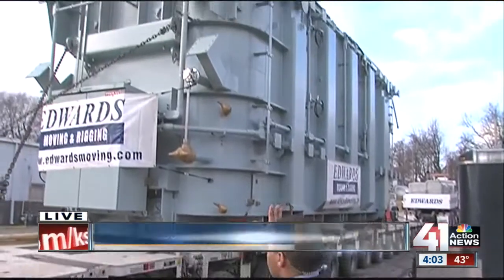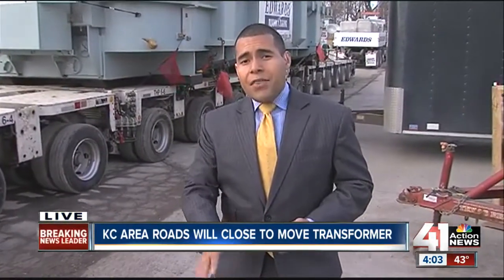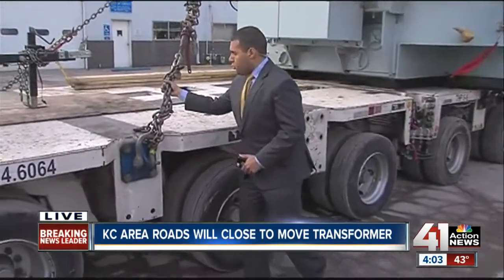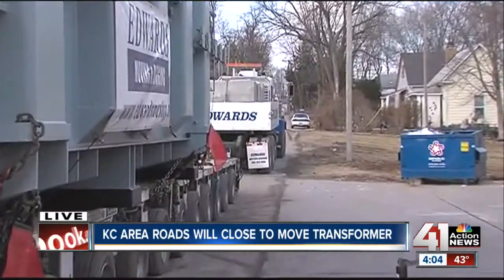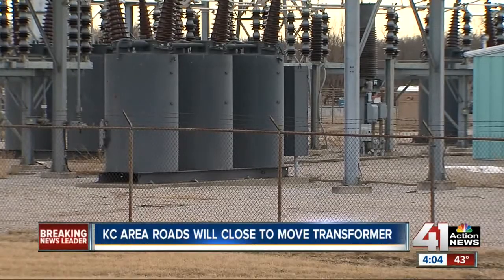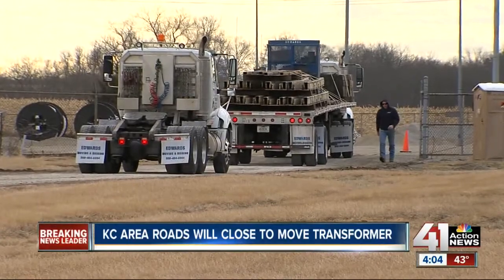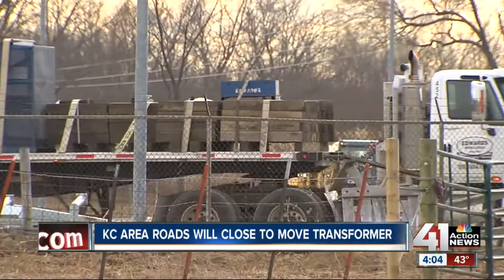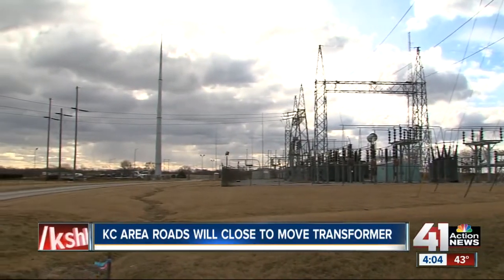KCP&L moving massive transformer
A huge moving project will close major interstates Thursday night.